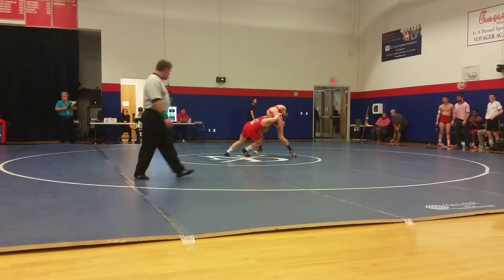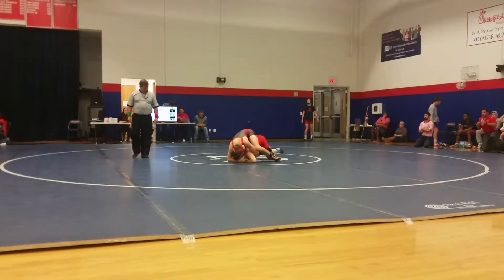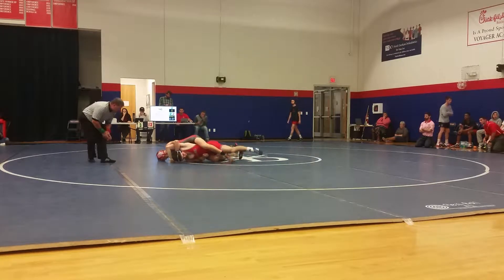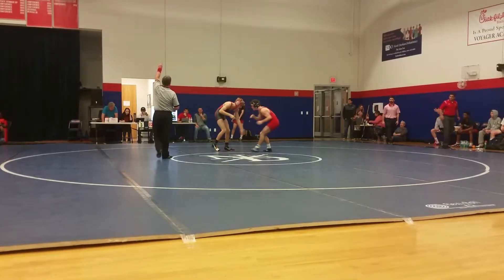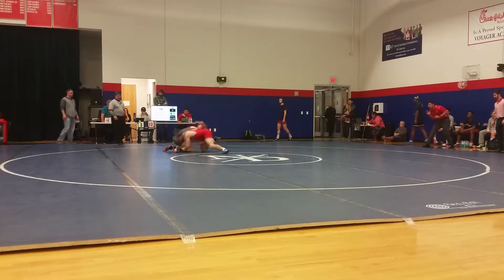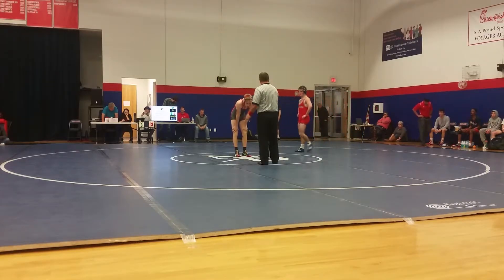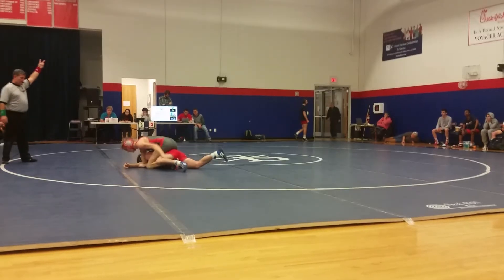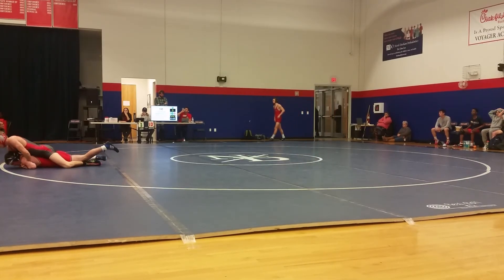VAHS at round 3 state Championship 147lb